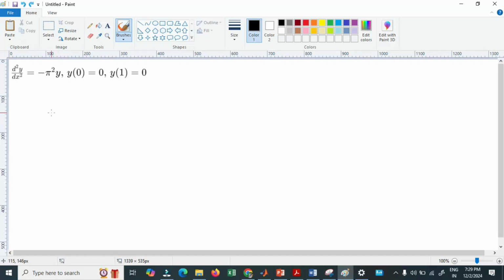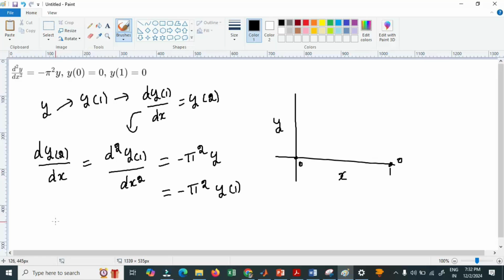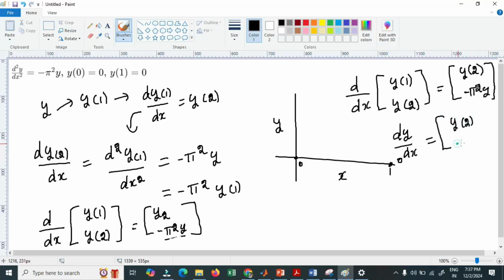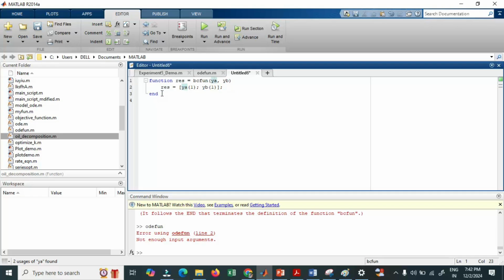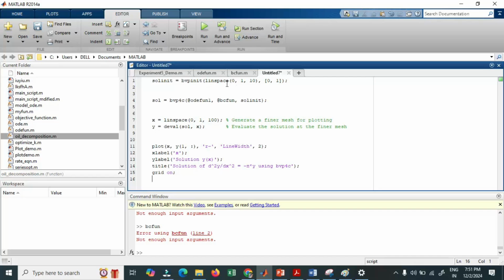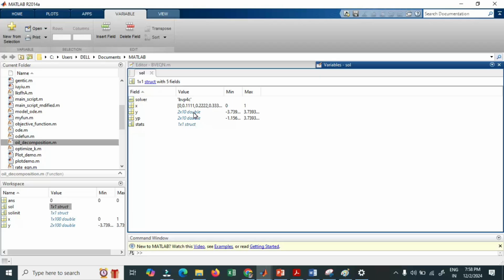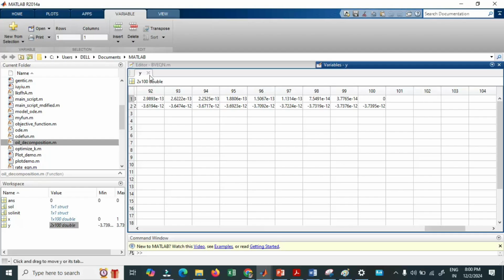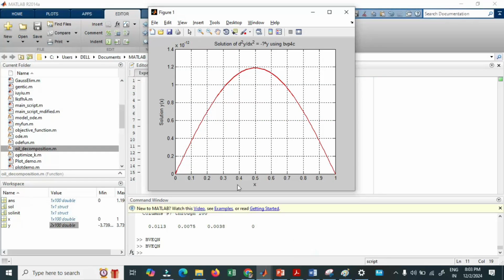Solving Second-Order Differential Equations Using MATLAB: BVP with bvp4c